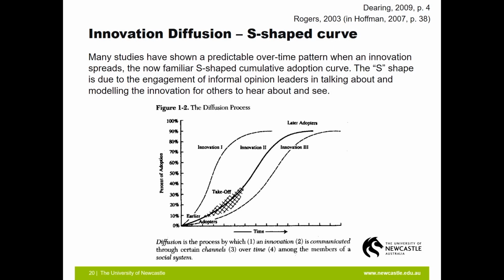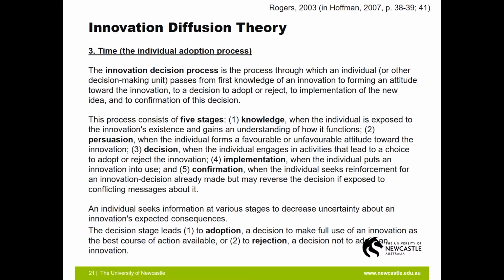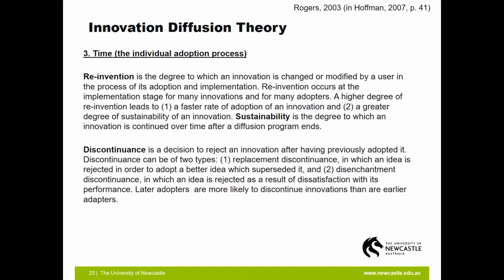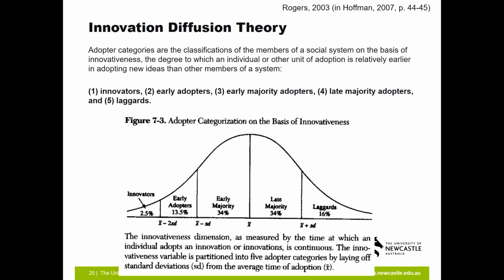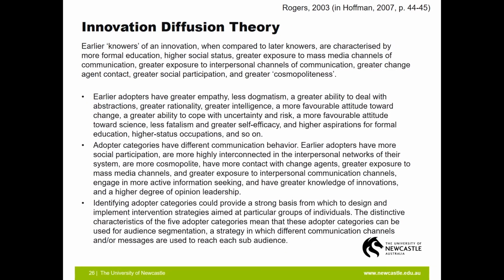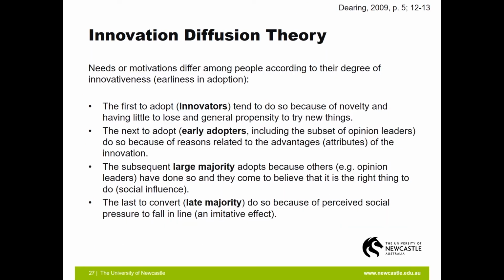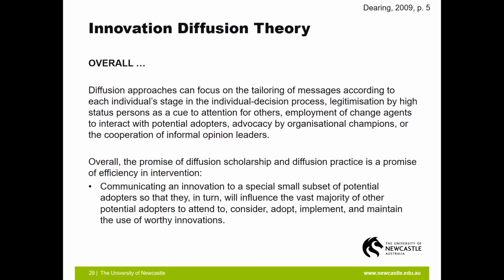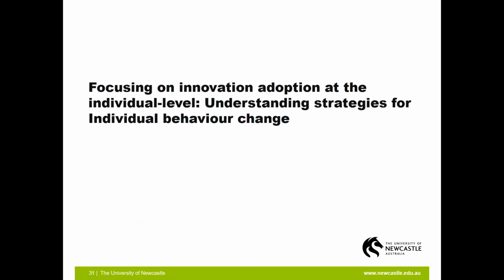MNGT2004 - Week 7 - Part 4